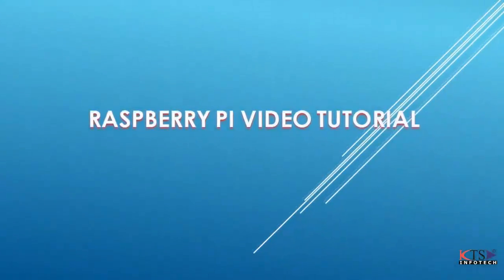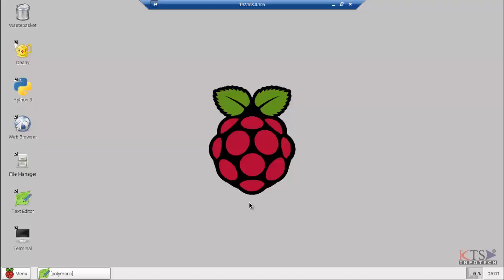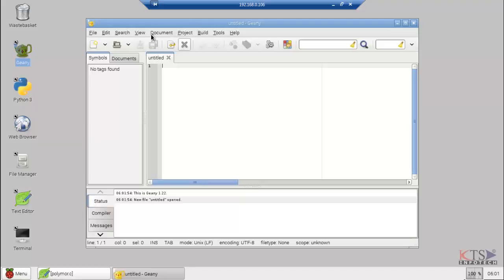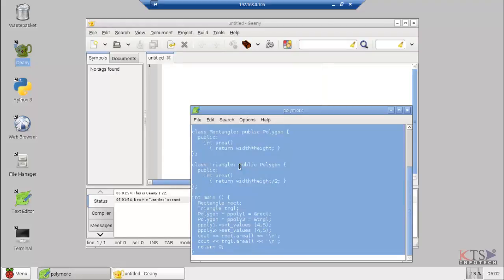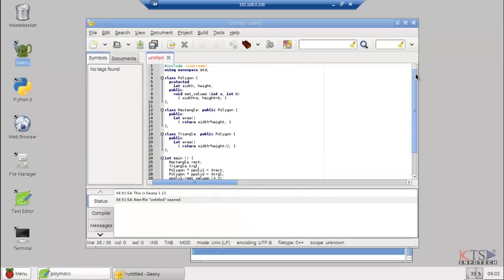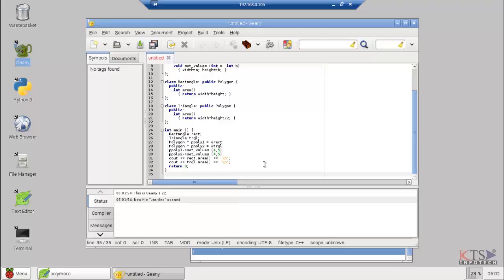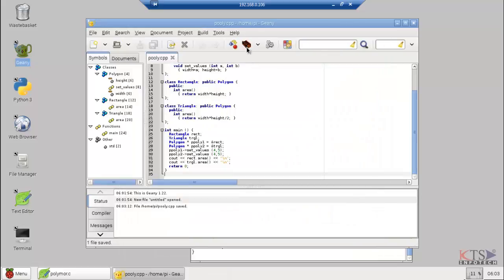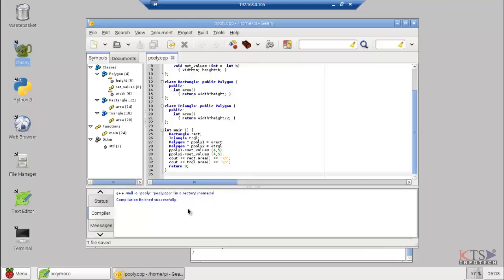Basics of OOP using c++ using Raspberry PI